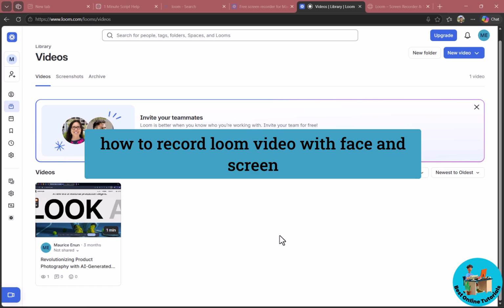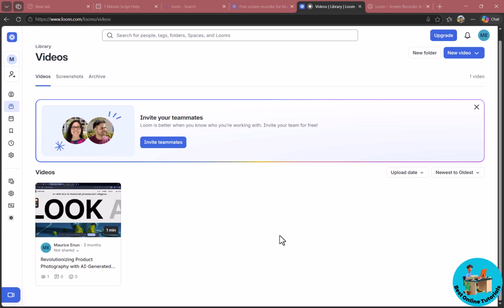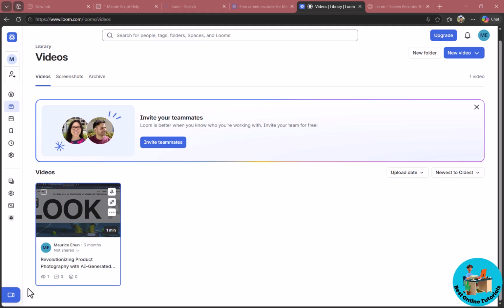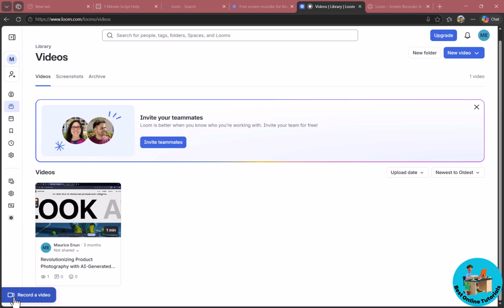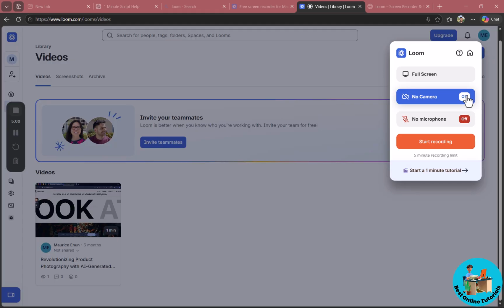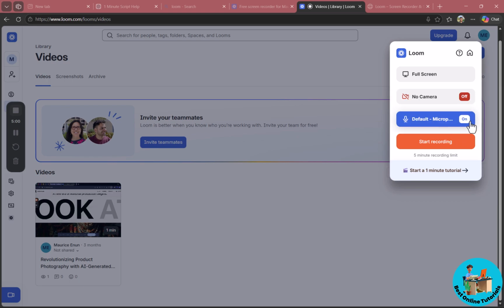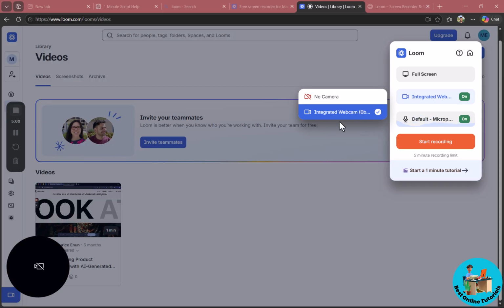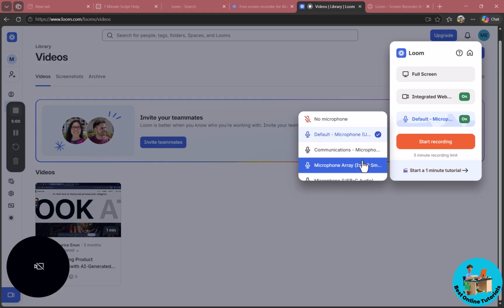How to Record a Loom Video with Face and Screen (Step-by-Step)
Want to record your screen and face at the same time in Loom?

In this step-by-step tutorial, I’ll show you how to use Loom to record your screen along with your webcam for tutorials, presentations, client updates, and training videos.

You’ll learn:

How to record a Loom video with face and screen
How to enable webcam recording
How to record your screen and camera simultaneously
How to position your webcam bubble
How to improve video and audio quality

Recording your screen and face together helps create more engaging videos and improves communication with viewers.

By the end of this video, you'll know how to create professional Loom recordings with both webcam and screen capture.